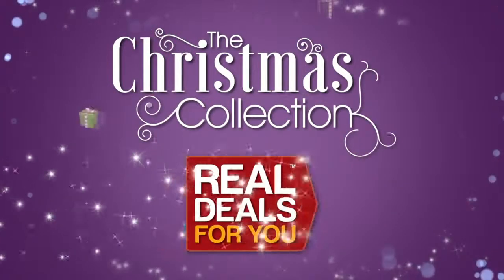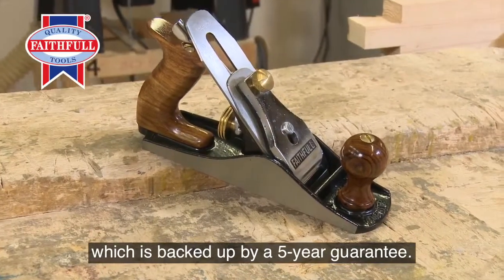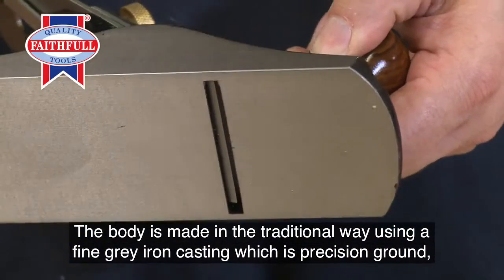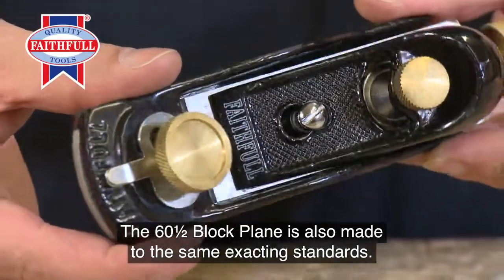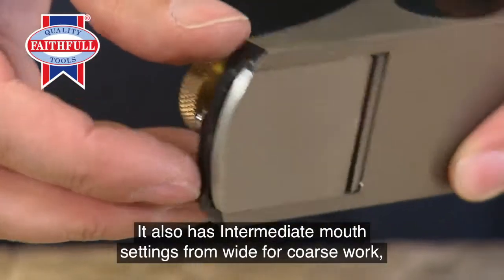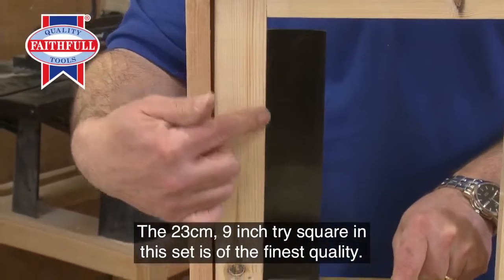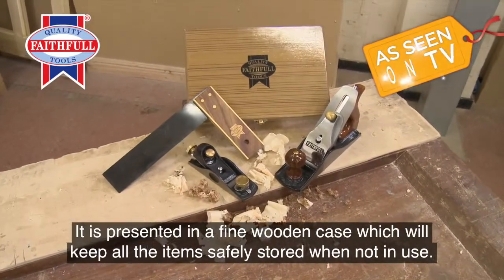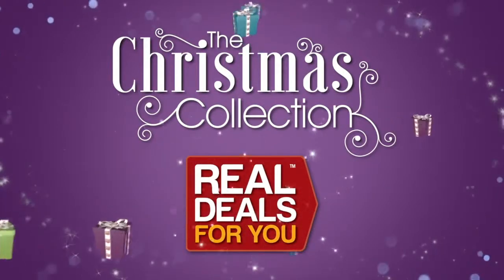Faithfull 3 Piece Carpenters Tool Kit Video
An easy guide to the 3 piece carpenters Woodworking Set from Faithfull, Available at MoreHandles.co.uk !